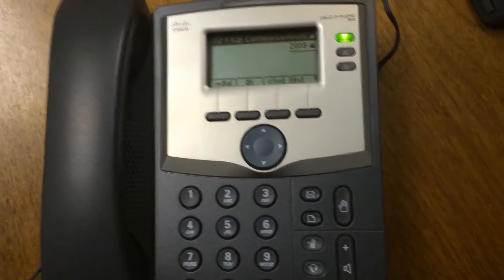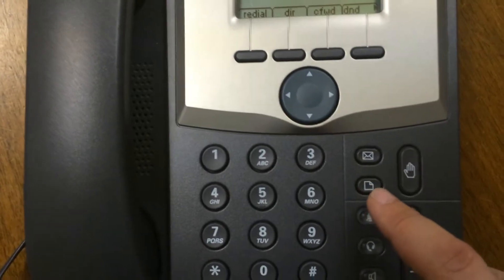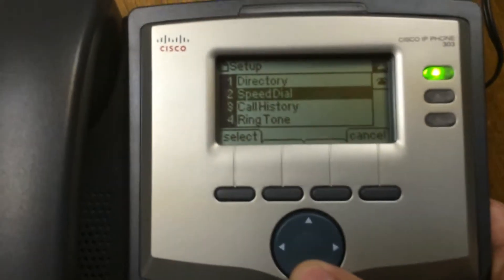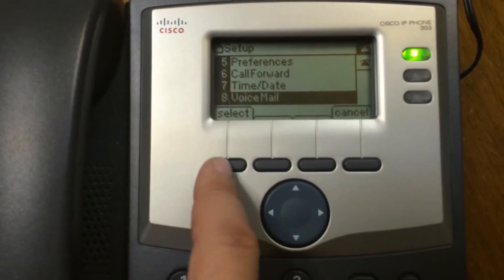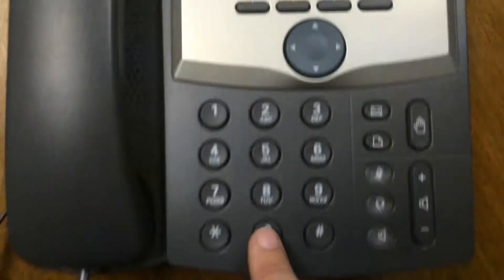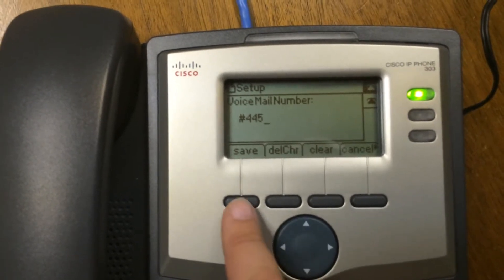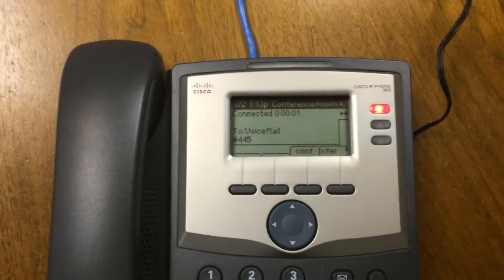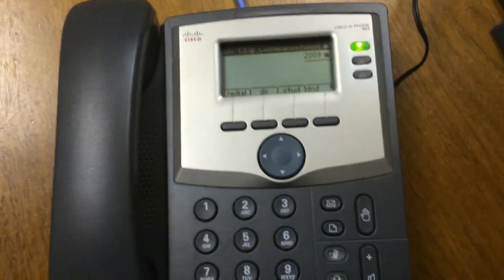Reconfigure Voicemail Button on Cisco SPA303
Here are your instructions to reconfigure your Desk phone to use the new #445 voicemail instead of the 445 voicemail number.